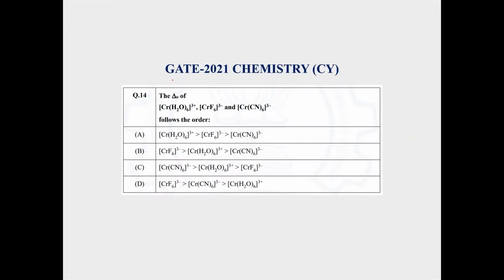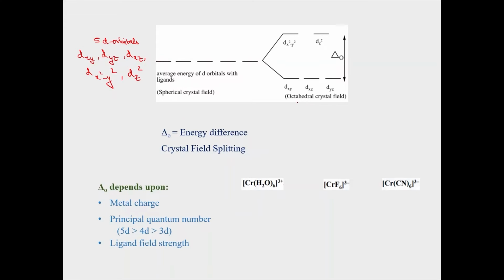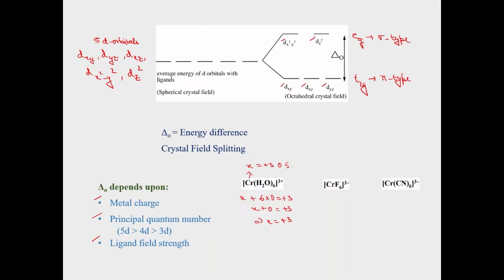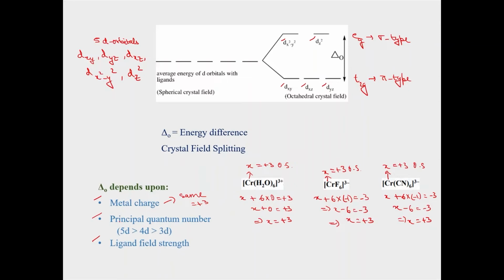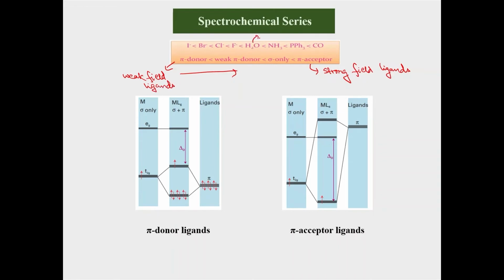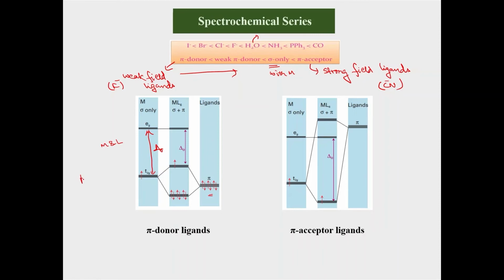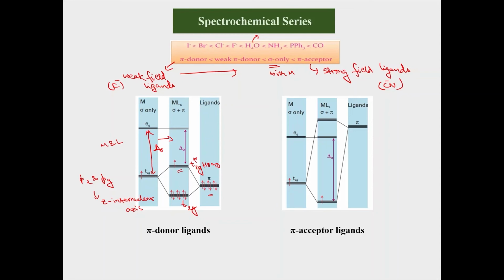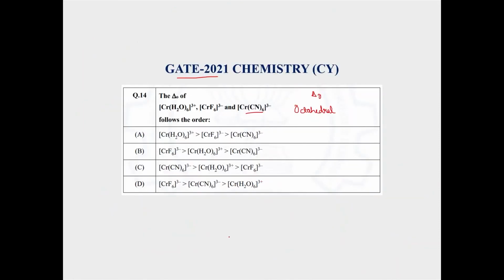Q14 CY 2021